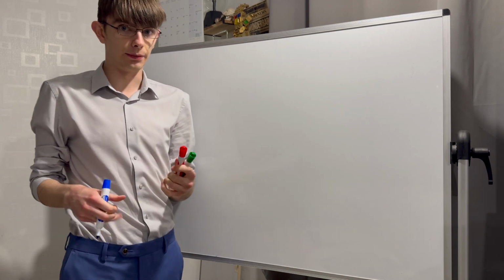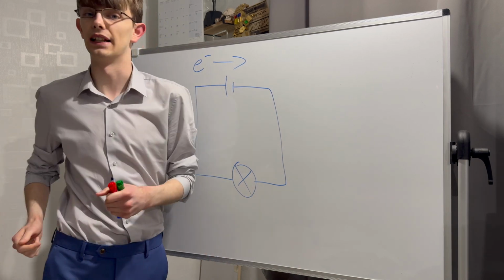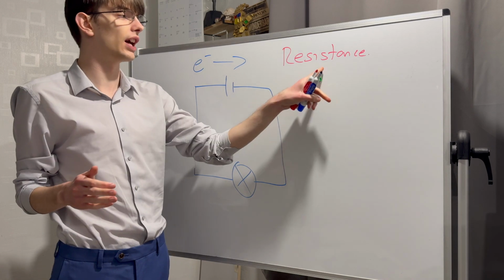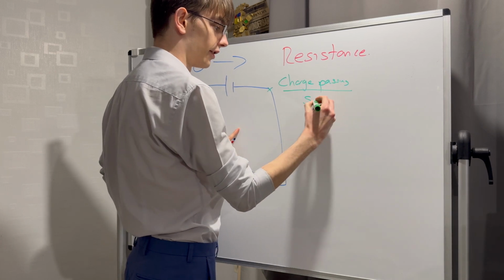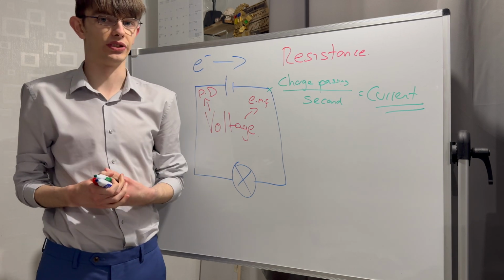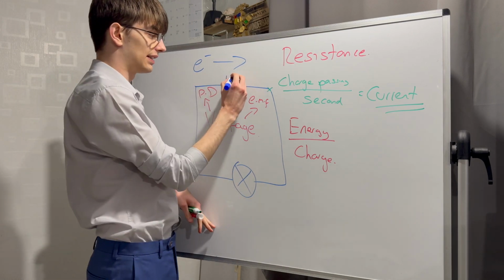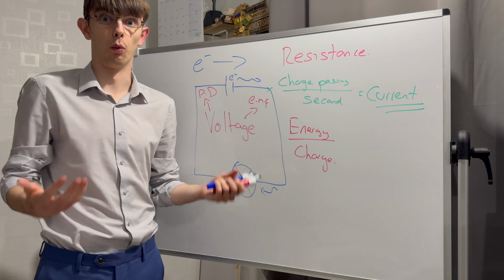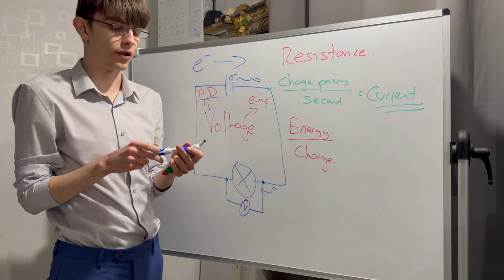The BASICS of Electricity | Electromagnetism 1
What is current? What about charge? And what on earth is Voltage? - a brief introduction to the key ideas of understanding what is electricity